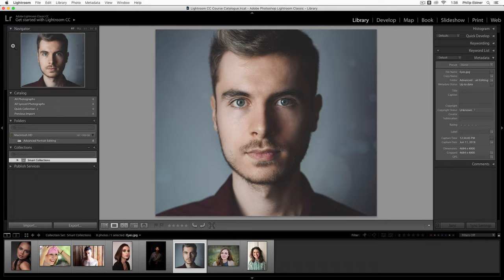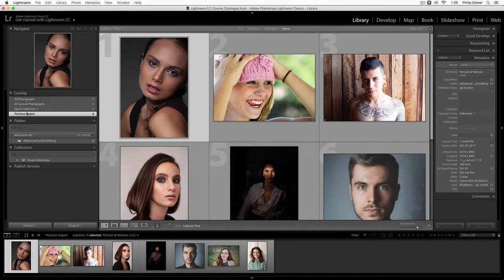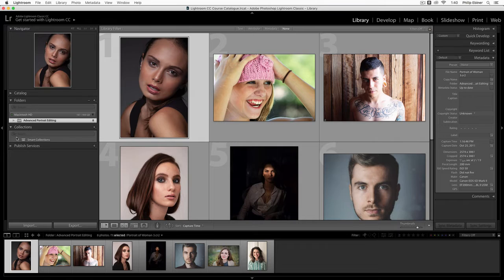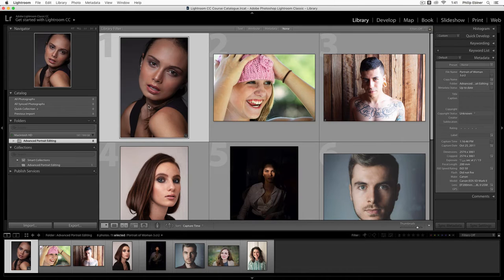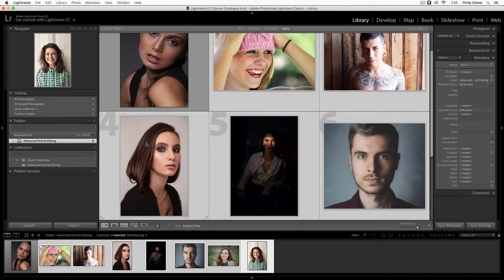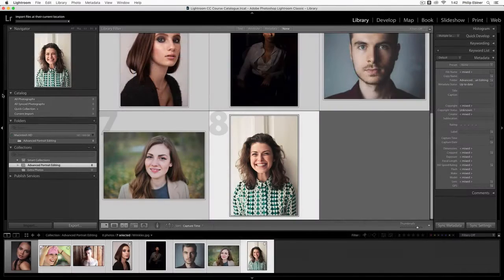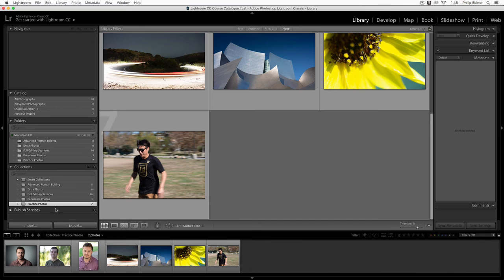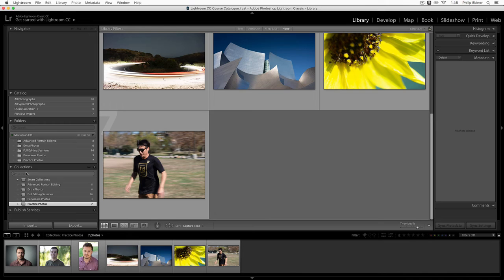05 organizing photos - Lightroom Classic CC: The Easy Photo Editing Course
Do you want your photos to look better… to look amazing?

Do you want to learn the world’s most powerful and efficient editing application, used by professional photographers?

If so, you’re in the right place - and I'm happy to have you here!

Start editing photos in Adobe Lightroom Classic CC (formerly Lightroom CC) today!

Maybe you're an amateur photographer who has done a little bit of photo editing, or maybe you have quite a bit of photo editing experience. Either way, we've made this course to help you make images that matter.

Key Topics in this Lightroom CC course:

Navigating the Adobe Lightroom Classic CC application
Importing and organizing photos
Fixing white balance, crop and exposure
Hue, saturation & luminance adjustments
Sharpening and noise reduction
Vignettes, grain and dehaze filters
Using and creating presets
Lens corrections
Removing blemishes
Gradual, radial and brush adjustments
Improving portraits and photos of people
Exporting photos and adding watermarks
Make your photos look better - fixing basic things like exposure, white balance, cropping & rotate.

Take your photos to the next level with - localized adjustments, sharpening & removing noise, effects, vignettes and more.

Easy-to-follow video tutorials
Downloadable project files to follow along
Premium support from instructors who care

Whether you are using Lightroom Classic CC or a previous version of Lightroom, this course will teach you how to use the program to its fullest potential. This course was creating for beginner photographers, and advanced photographers looking to learn a new application.

Our Promise to You!

We'll be here for you every step of the way. If you have any questions about the course content or anything related to this topic, you can always post a question in the course or send me a direct message.

We want to make this the best course on how use Adobe Lightroom. So if there is any way we can improve this course, just tell us and we'll make it happen.